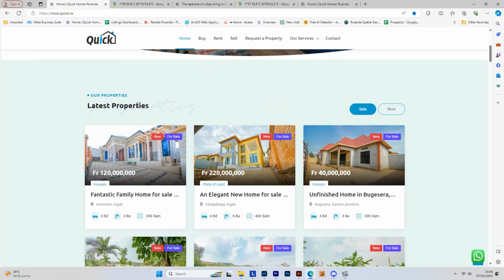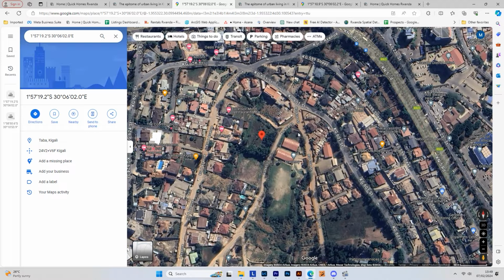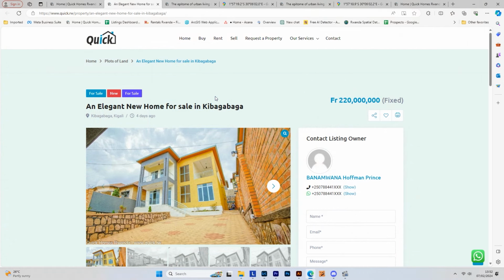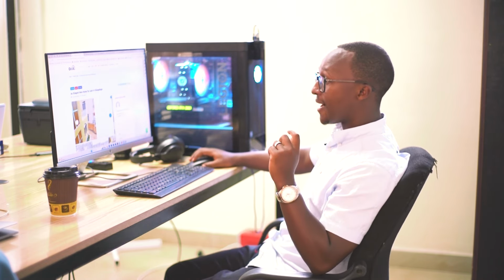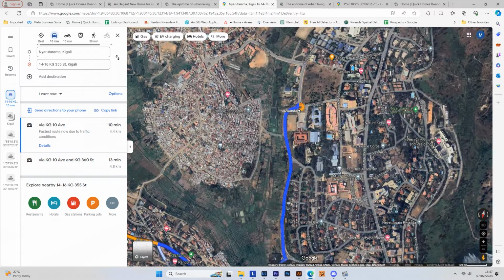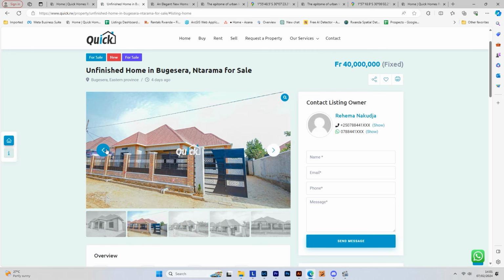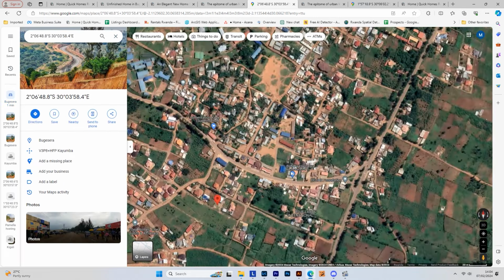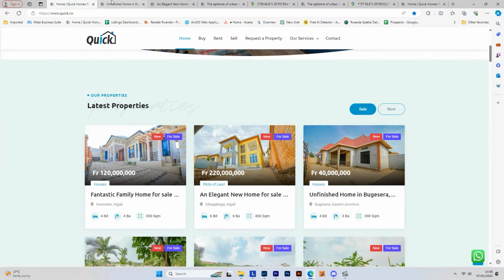DEALS DIGEST Ep1 - A Quick Browse Through Rwanda's Real Estate Market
🎥 Welcome to the premiere episode of Deals Digest! 🏡✨

🌍 Are you ready to dive into the vibrant world of real estate in Rwanda? Join us as we embark on an exhilarating journey through the bustling streets and picturesque landscapes of this beautiful East African country.

In this inaugural episode, we're pulling back the curtain on the Rwandan real estate market like never before! 🚀 From bustling urban hubs to serene countryside retreats, we'll showcase the hottest properties and investment opportunities that are shaping the landscape of Rwanda's booming real estate scene.

But that's not all! 💼 We'll also provide you with invaluable context and insights into the economic, cultural, and social factors driving the market, giving you a comprehensive understanding of what makes Rwanda's real estate sector so unique and compelling.

Whether you're a seasoned investor, a curious homeowner, or simply someone with a passion for exploring new horizons, this episode of Deals Digest is your ultimate guide to unlocking the potential of Rwanda's real estate market. 🗝️💰

So grab your popcorn, settle in, and get ready to discover the hidden gems and lucrative opportunities that await you in Rwanda's vibrant real estate landscape. 🌟🏠